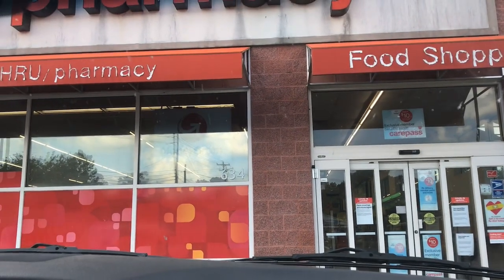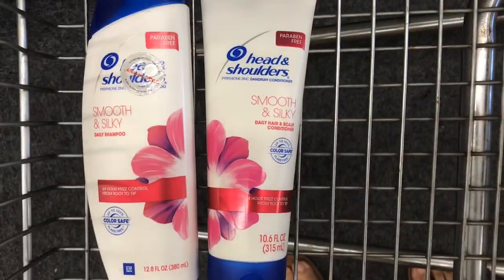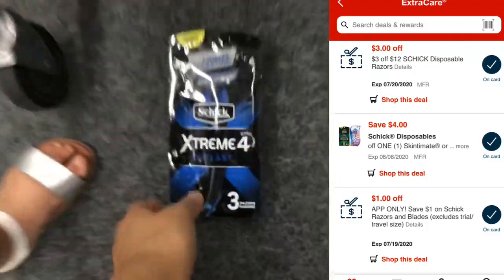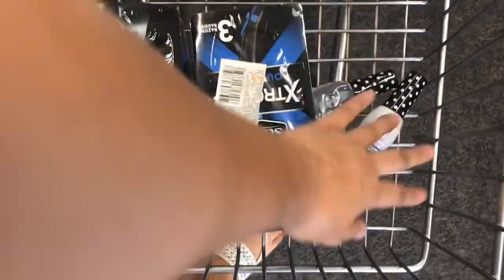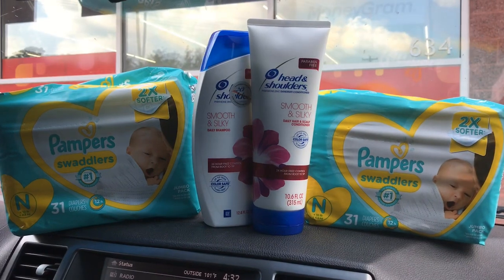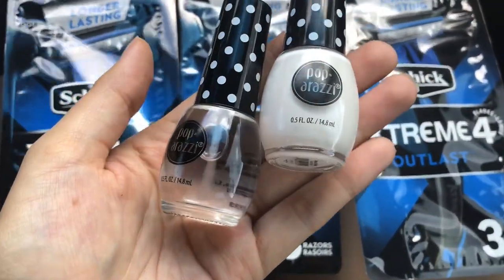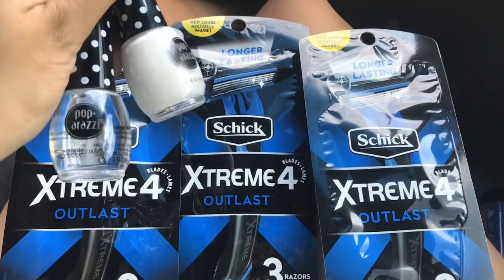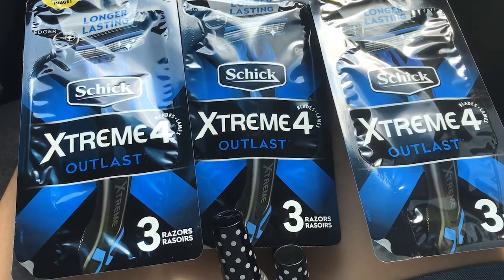CVS Couponing Haul for 7/19-7/25 🥰 All Free 🙌